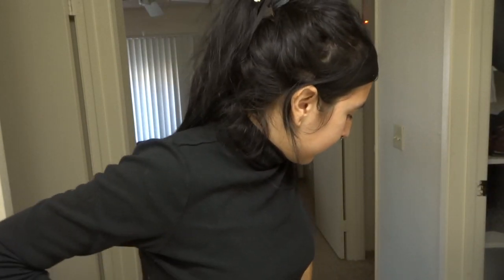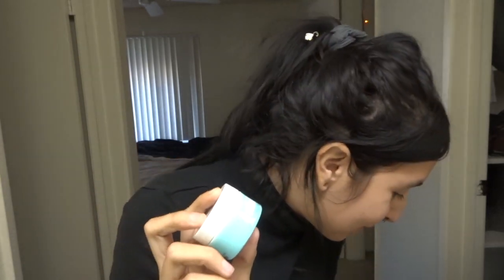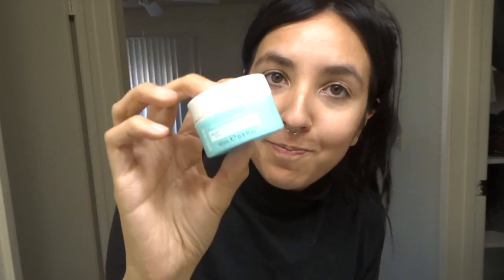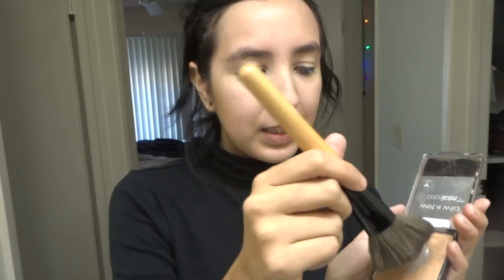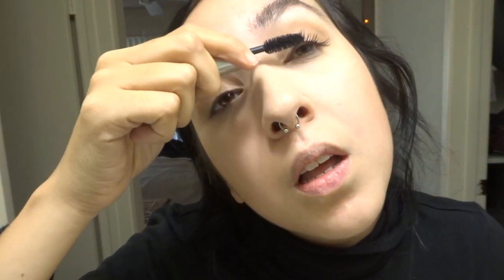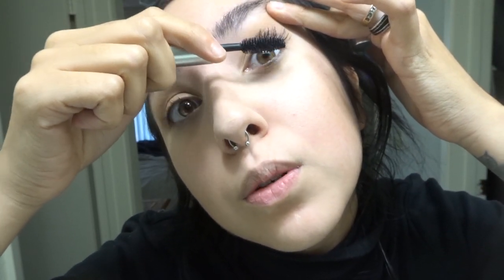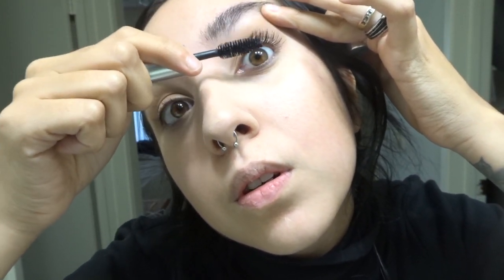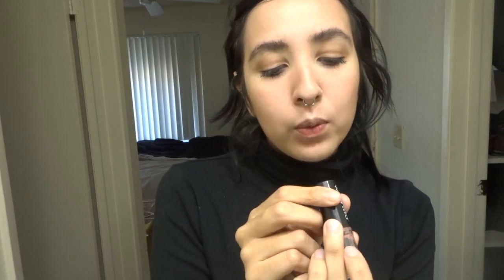Des McAdam's Guide to an everyday glow | Beauty secrets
In today's video: I love those vogue vids where all the perfect models do their perfect makeup, so i made one of me, with my everyday makeup look, and its not perfect, and neither am i... but here you go! what vogue would look like if they invited a normal girl to share her beauty secrets!

coffee maker: keurig office pro

Des: @desmcadam
Matt: @matthewmcadam13
Des: @DesMcadam
Matt: @squirematt